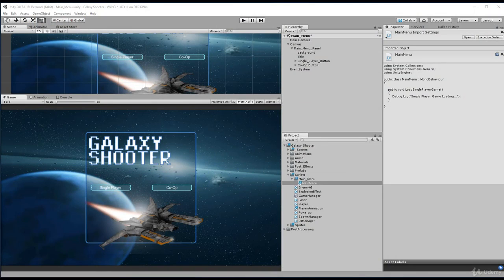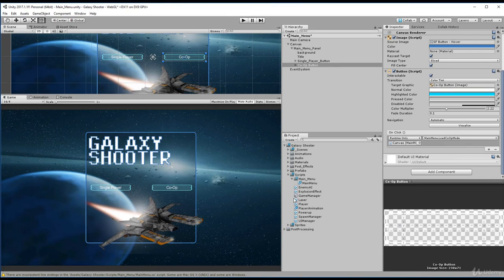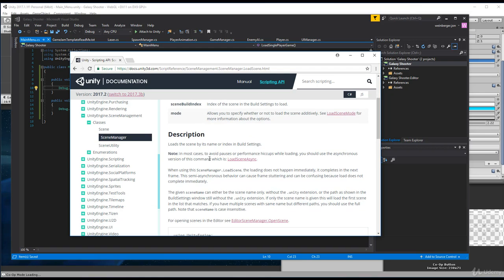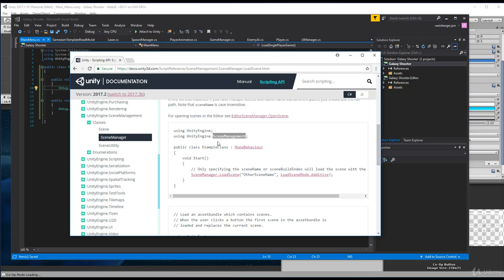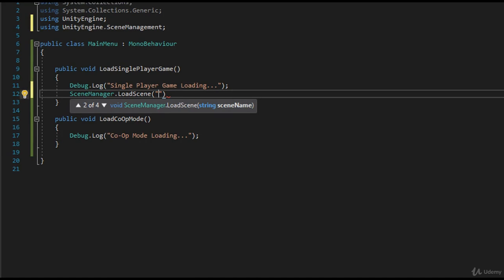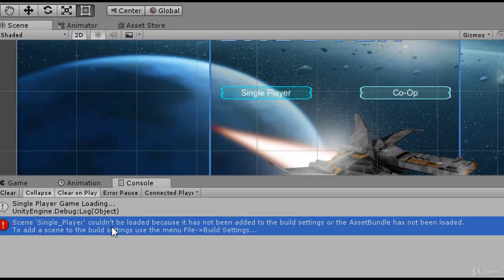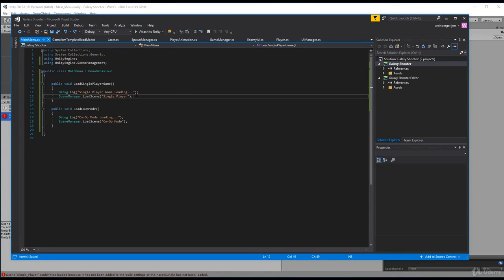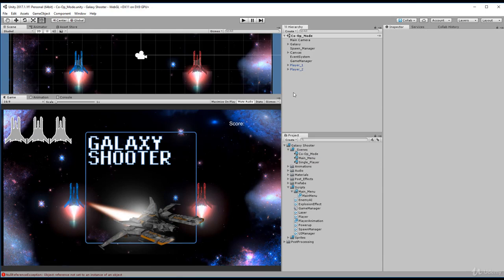Unity Tutorial - Co Op Mode Challenge Review Scene Loading in Unity